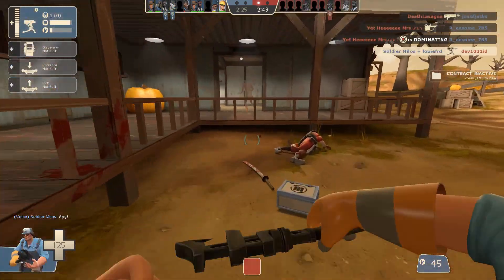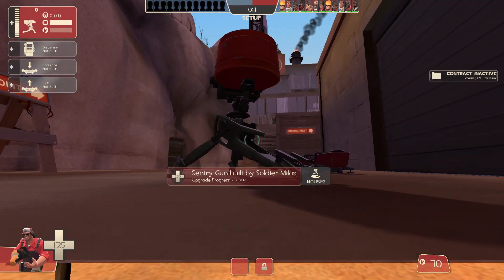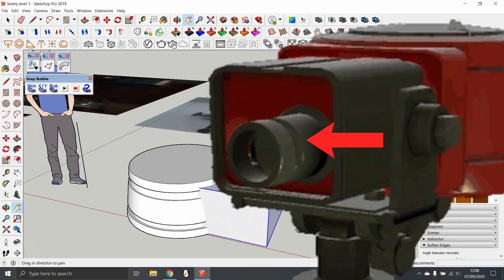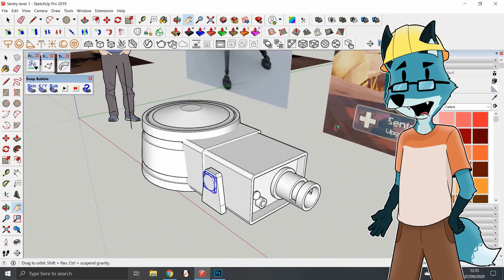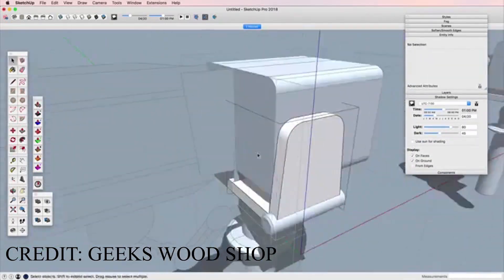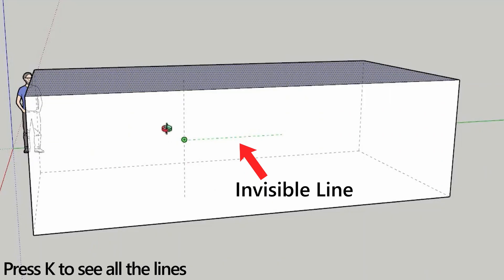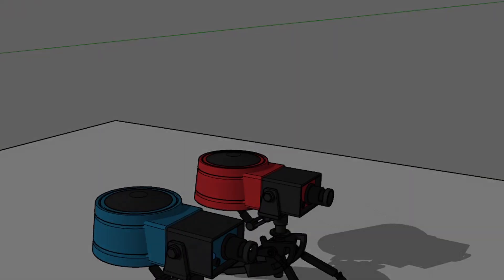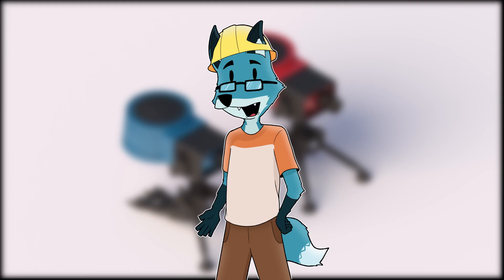MAKING Sentry from TF2 using SKETCHUP (Level 1)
Well this is a tough one to do in SKETCHUP but it's really fun. I will certainly do the other sentries and buildings like the dispenser. It's gonna be a ride.